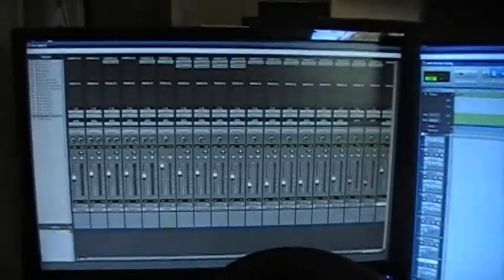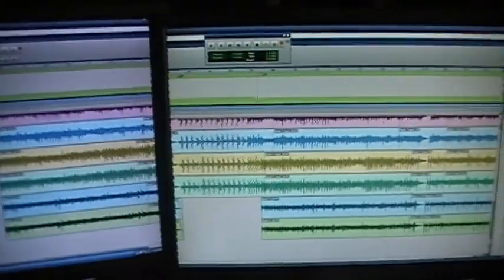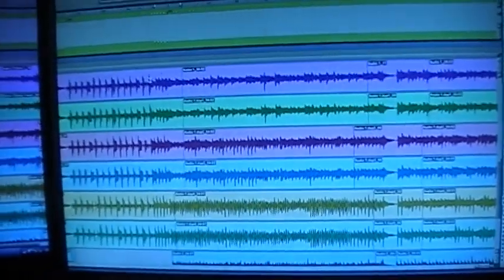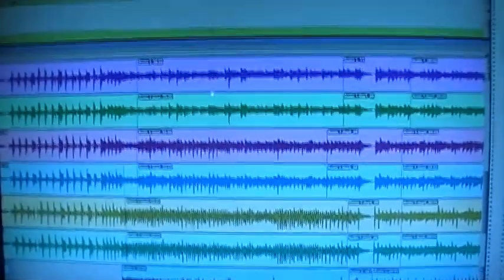Rockin' Sexy Beats (6)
Leave in the comments below ANY topics you want discussed, any questions you want answered, and any challenges you want issue against me or against Adam.  And of course make sure they're embarrassing...or super rad!  Or both!

Where to find more ME!